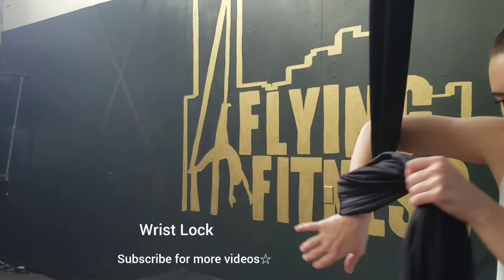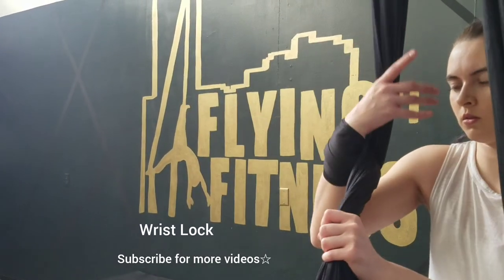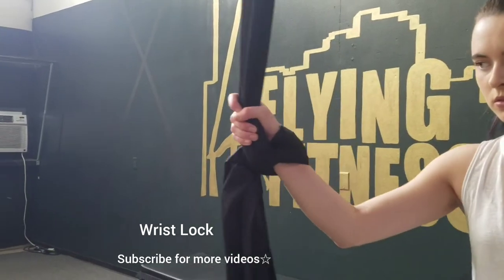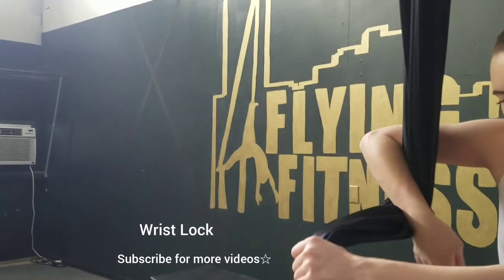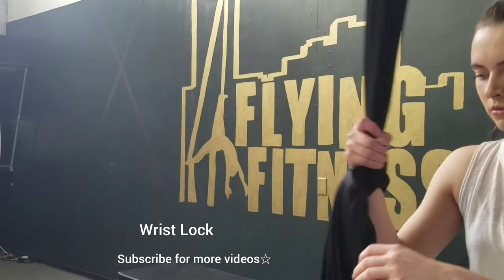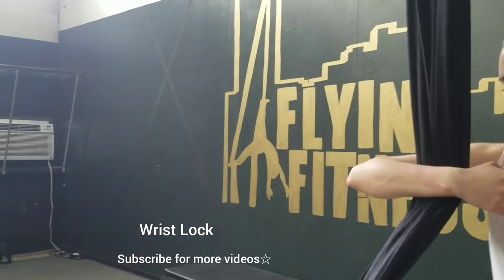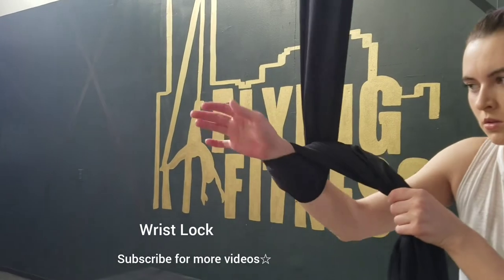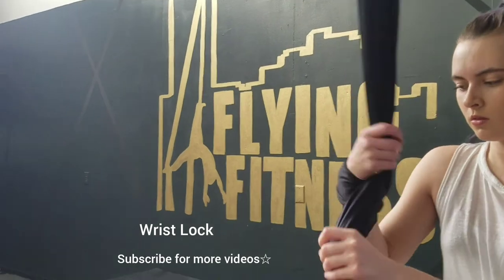How to Wrist Lock //Aerial Silk